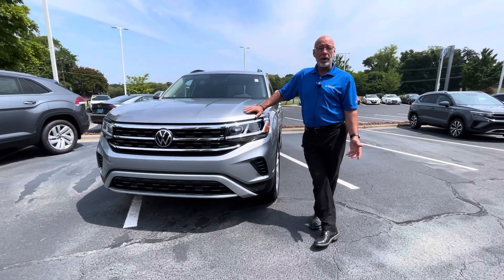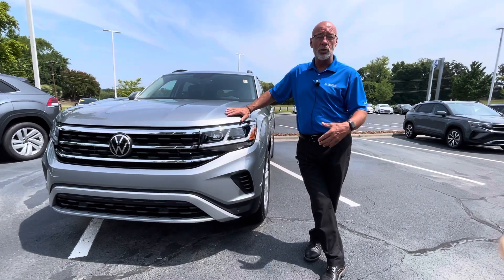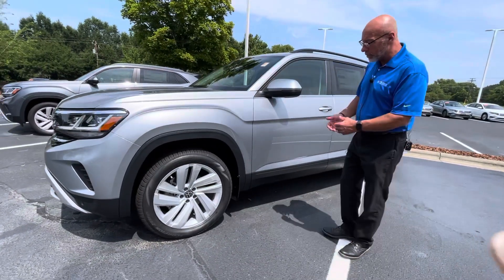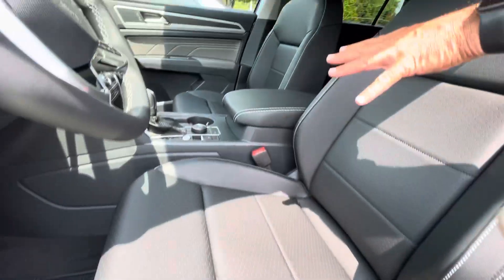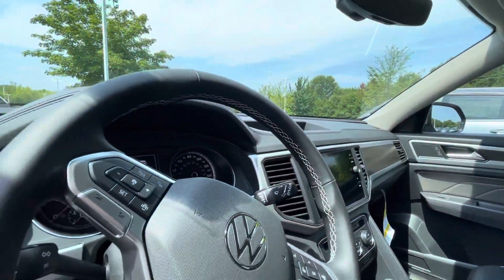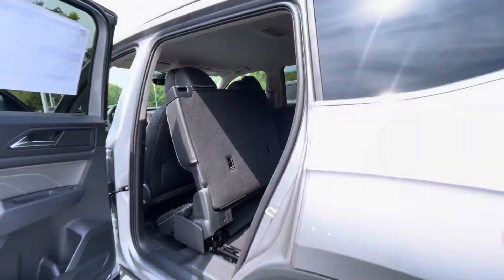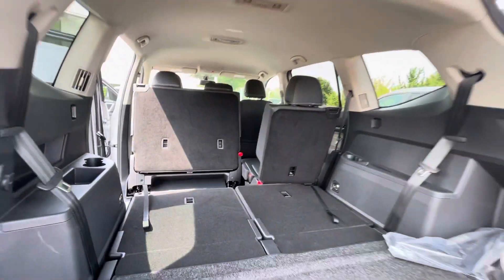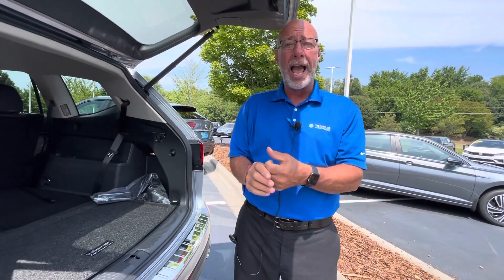2021 Volkswagen Atlas SE w/ Technology 4motion walk around video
2021 Volkswagen Atlas SE w/ Technology 4motion walk around video